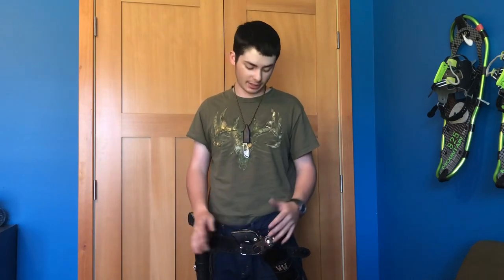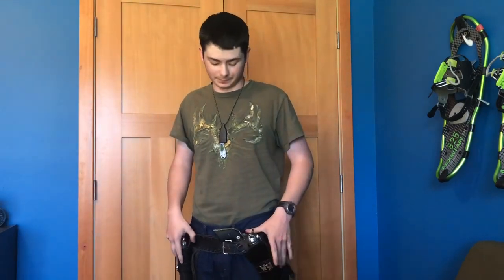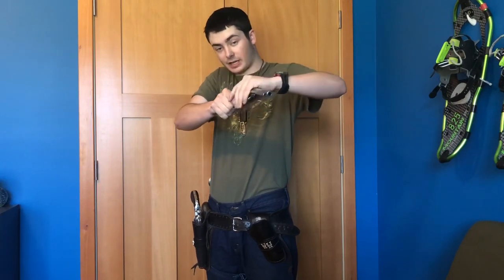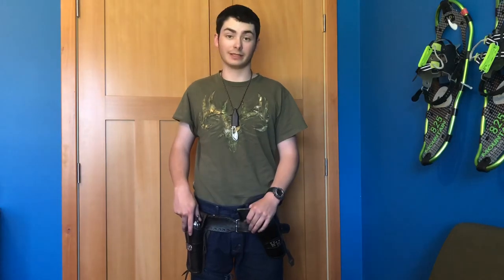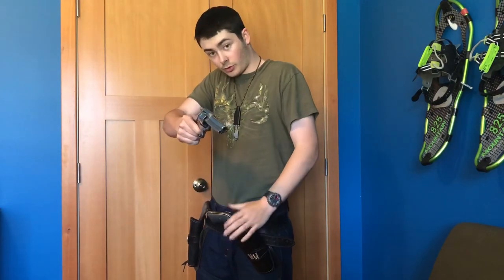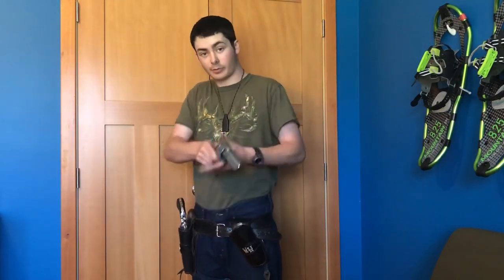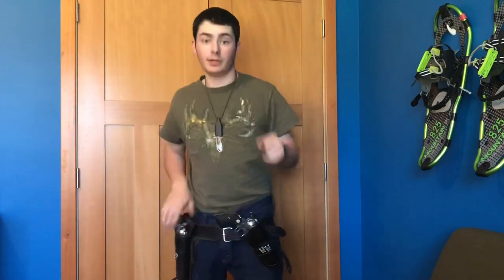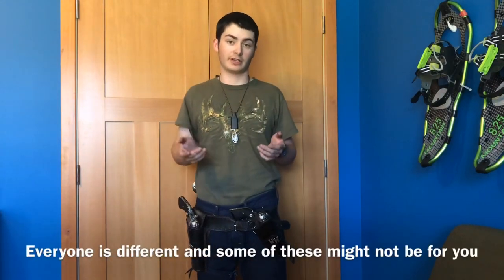Cross Draw Techniques - Cowboy Action Shooting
One correction (at the very beginning)...
It's the HOLSTERS, not the handguns that need to be separated by two fists, one one each side of the belly-button.

"Main match holsters must be located one on each side of the belly button and separated by at least the width of two fists at the belt. (Note: Pocket pistol and derringer holsters are not “main match” holsters)"
SHB p.2